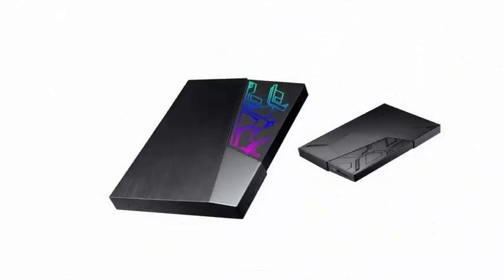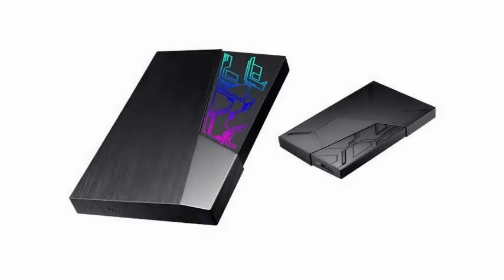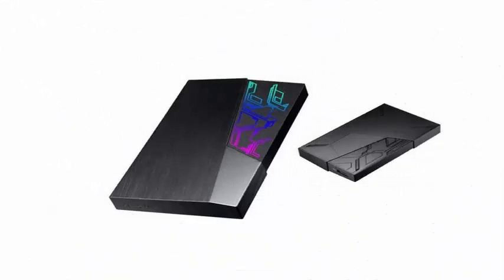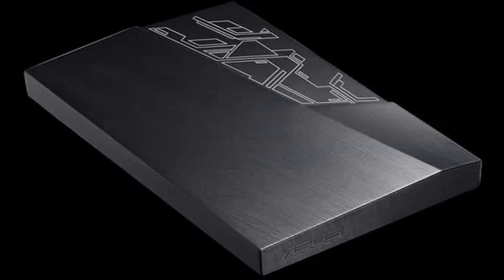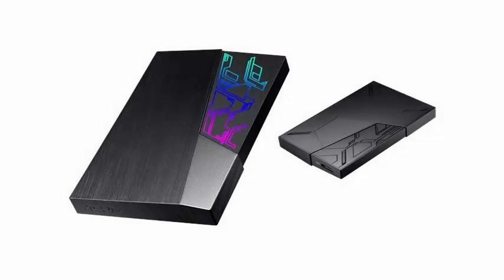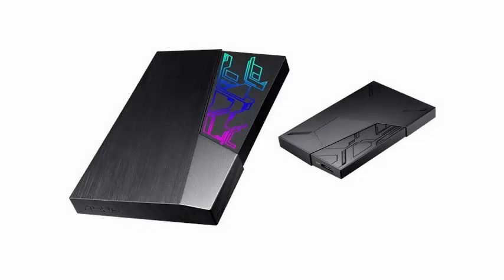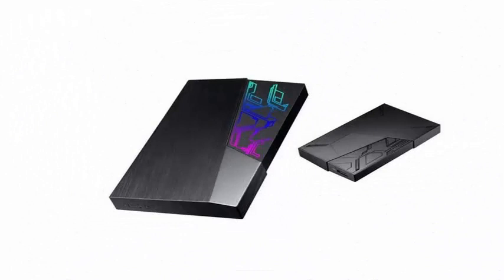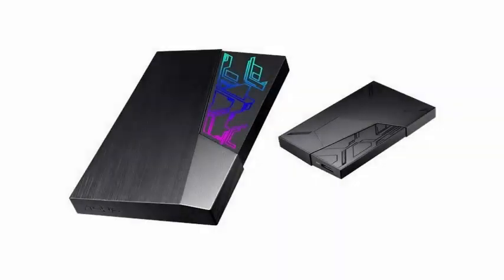The new external hard drives of ASUS FX HDD come with built-in LED lighting system.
Usually external hard drives are add-ons that help us store our data without further ado, with discreet or inconspicuous forms, a data cable and that's it. However, the new range of ASUS aims to go a step further and provide certain decorative functions to its external storage media. This is the HDD FX, initially composed of two models of 1 TB and 2 TB respectively technical name EHD-A1T and EHD-A2T in size of 2.5 inches and with USB 3.1 connection port capable of theoretically reaching up to 5 Gbps.

So far all the usual, but the FX stand out for its built-in futuristic housings an LED lighting system similar to the one mounted on the brand's motherboards that uses Aura Sync technology to show different visual patterns. With dimensions of 128 x 80 x 16.3 mm and 145 grams of weight, we can configure the lighting by means of an application, showing up to 16 million colors and synchronizing with other ASUS Aura elements that we have at home.